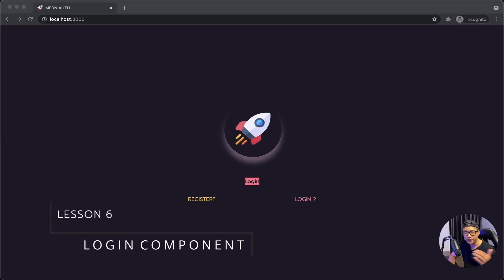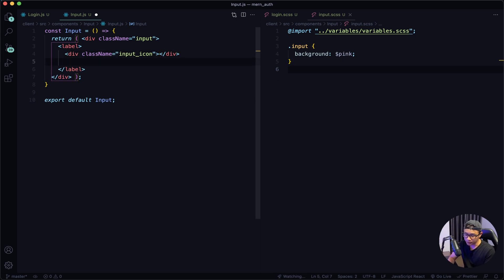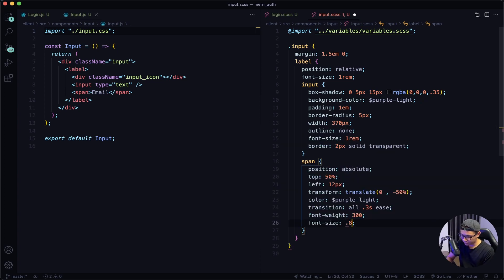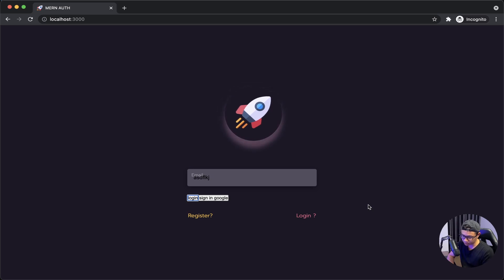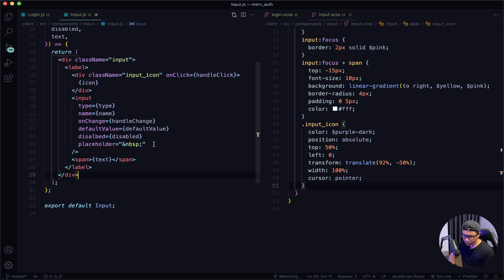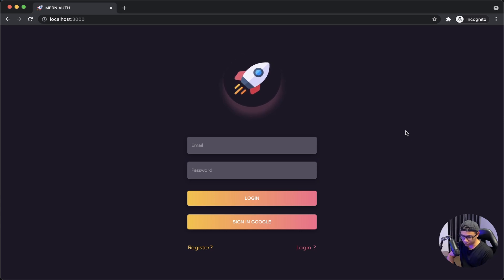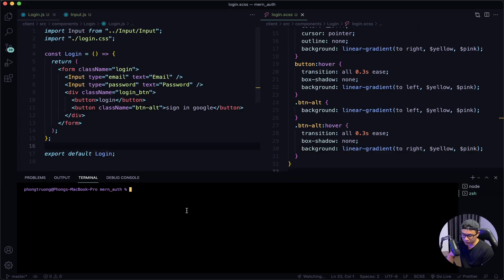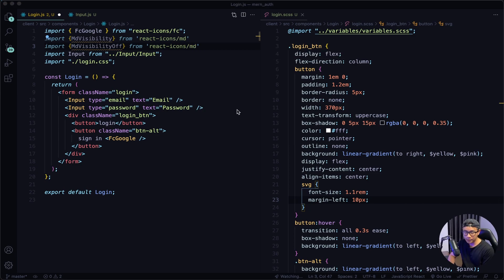Full Stack MERN Authentication # 6 - Login Component